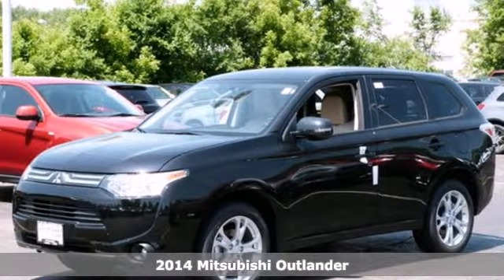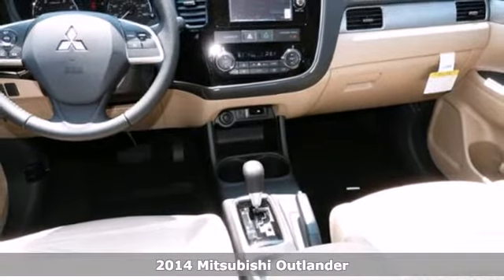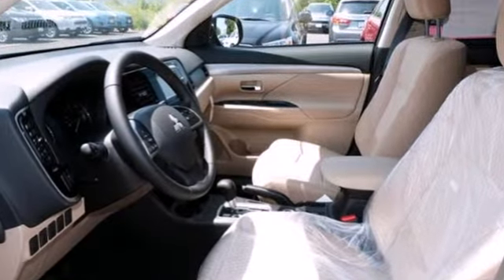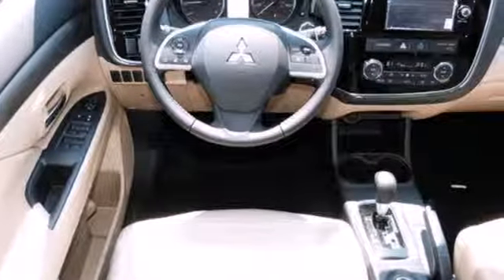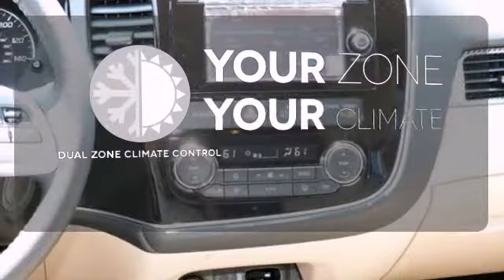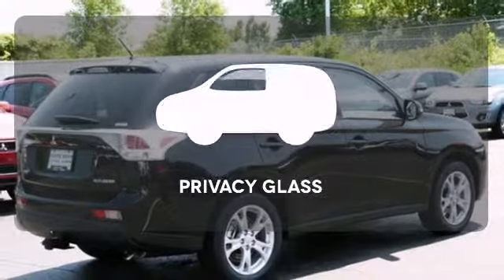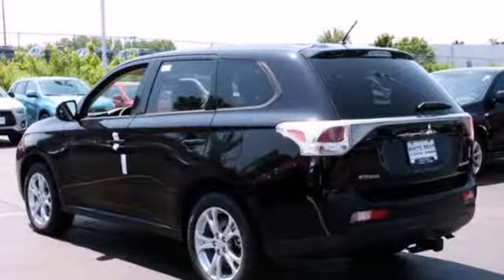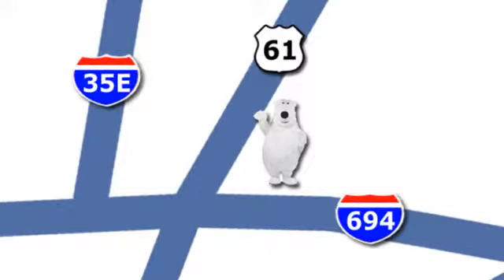2014 Mitsubishi Outlander St-Paul White-Bear-Lake, MN #68988 - SOLD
Year: 2014
Make: Mitsubishi
Model: Outlander
Trim: 4WD 4dr SE
Engine: 2.4 L 4 Cyl. Cyl.
Transmission: Automatic
Color: Labrador Black Pearl
Stock #: 68988

Address:
3400 Highway 61 N